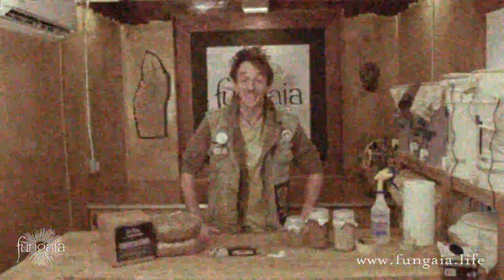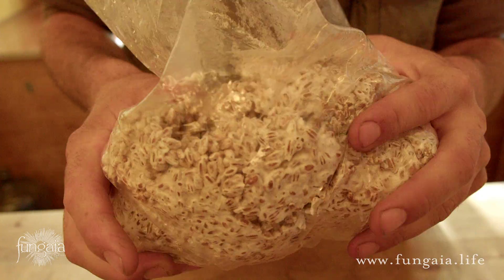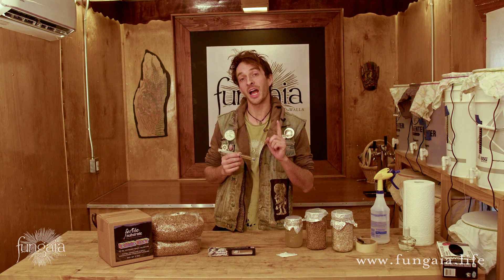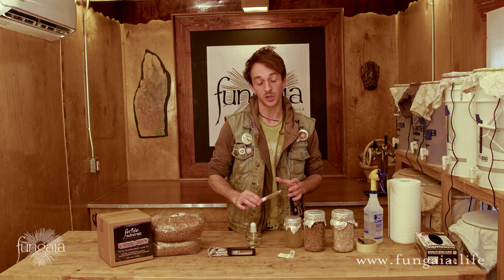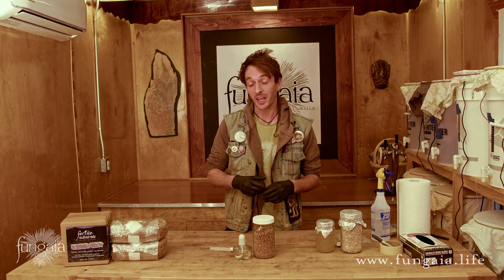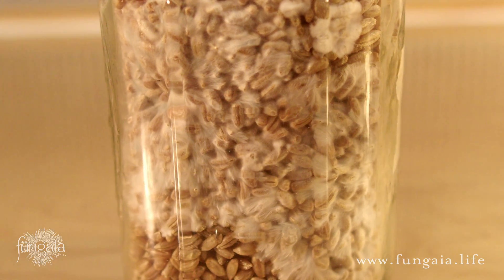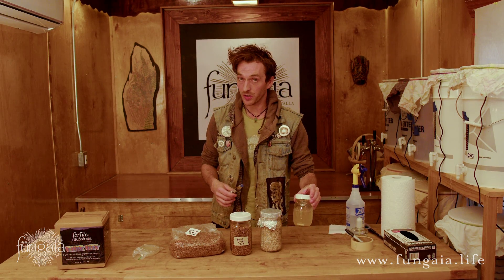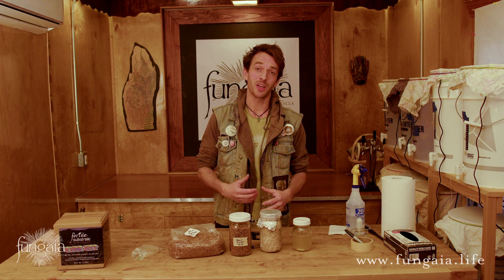How to Use a Liquid Culture Syringe to Inoculate Grain Spawn: the First Step in Mushroom Cultivation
Inoculation is the first and most sensitive step in the mushroom cultivation process, but with the right genetics and this simple technique, the process can be quick and easy.

Packed with lots of helpful tips and tricks, this detailed video demonstrates how to use a liquid culture syringe to inoculate grain jars and pre-sterilized grain bags, and offers some tips for getting the most out of your culture.

Even more than spore syringes, liquid culture is the simplest, easiest, most effective and most affordable way to get started growing your own mushrooms from scratch. With the right techniques, some practice and a little luck, you can turn a single liquid culture syringe into a lifetime supply of mushrooms!

Made with love by Fungaia,

For the best, most reliable and super affordable mushroom
genetics and liquid culture, visit our favorite culture library:

Supplies List

The best liquid culture on the market:
True Blue Genetics
This is the last genetics provider you will ever need!

(Also a great source for monotubs, monotub filters and injection ports.)

Upcoming videos:

Introduction to Mushroom CultivationHow to Grow Mushrooms the Easy WayIntroduction to Sterile Culture Technique
How to Make Agar Media and Pour Petri Dishes
The Basics of Breeding
Storing Genetics and Managing a Mushroom Culture Library
Troubleshooting Contamination: Identification, Prevention and Problem-Solving
Working with Mushroom Grow Bags
Making Substrate for Dung-Loving Mushrooms
Making Substrate for Wood-Loving Mushrooms
Building a Home Lab
The Laminar Flow Hood
The Fungaia Flow Hood Kit
DIY Bulk Pasteurizer
DIY Cold Storage
DIY Humidifiers
DIY Water Filtration
Tyndallization: How to Make Grain Spawn without a Pressure Cooker
Low-Tech Mushroom Cultivation with Cold Pasteurization
Outdoor Mushroom Cultivation
The Liquid Culture Revolution: 5 Ways Liquid Culture Will Change the World
Fungaia's Bulk Liquid Culture System
R.E.M.I.S.: The Remarkably Efficient Mass Inoculation System
Myco-Materials

Walla Walla, Washington

(Please forgive the video/edit quality, I’m learning!)